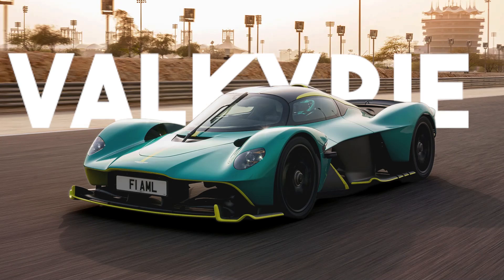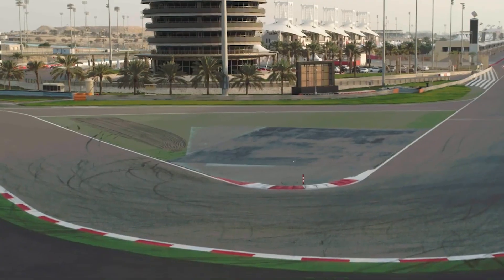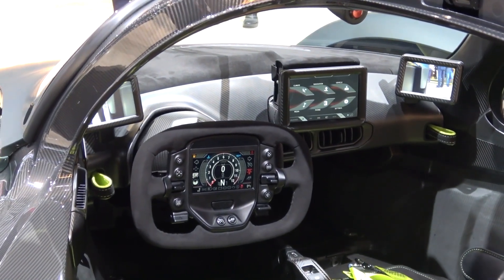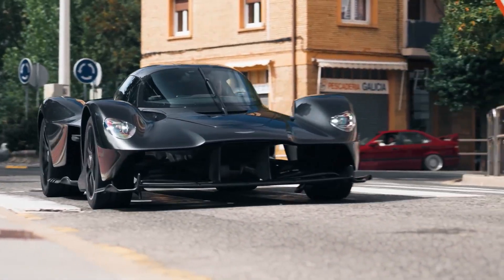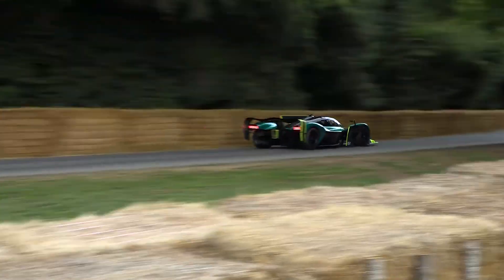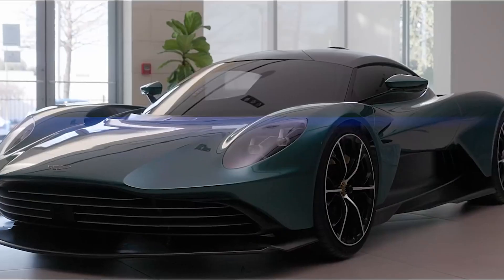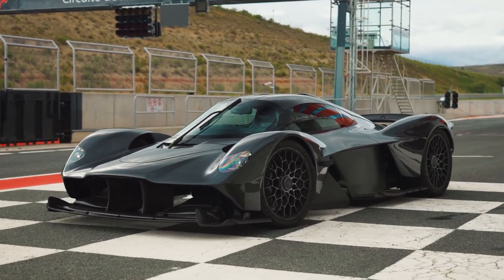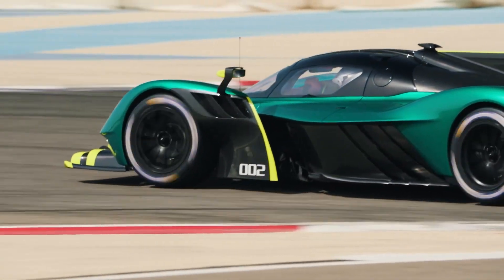When Redbull and Aston Martin Built an F1 Car for the Road - The Aston Martin Valkyrie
When Red Bull and Aston Martin Built an F1 Car for the Road – The Aston Martin Valkyrie

In this video, we take an in-depth look at the Aston Martin Valkyrie, a hypercar that pushes the limits of performance by merging F1 technology with street legal engineering. Developed in collaboration with Red Bull Racing, this incredible machine is the result of a bold vision to create the ultimate road-going race car. From its carbon fiber body and its mind bending V12 engine, the Valkyrie delivers an experience like no other. Join us as we explore how Aston Martin and Red Bull Racing transformed the world of hypercars, combining cutting edge aerodynamics, unparalleled speed, and extreme performance. Discover why the Valkyrie is setting new standards for what’s possible on both the road and track.